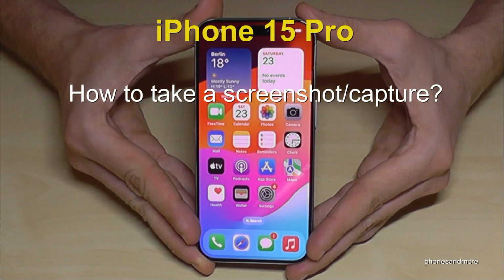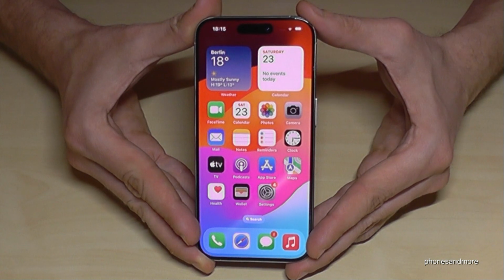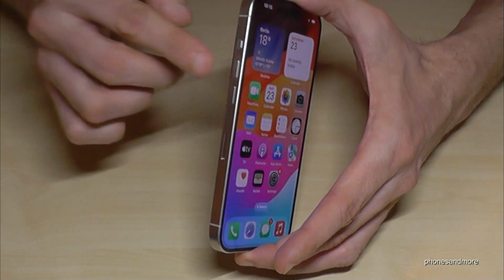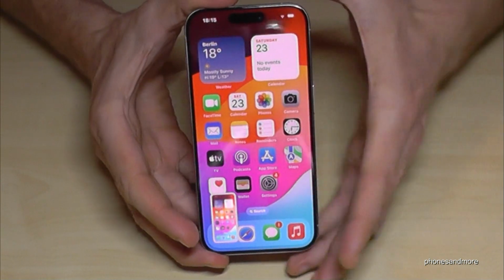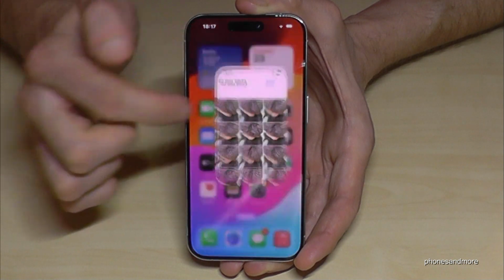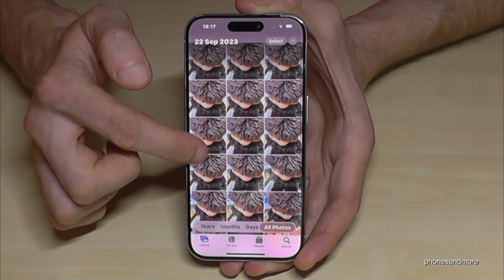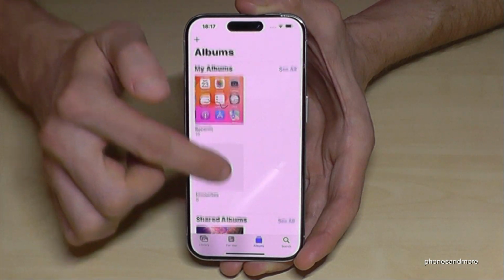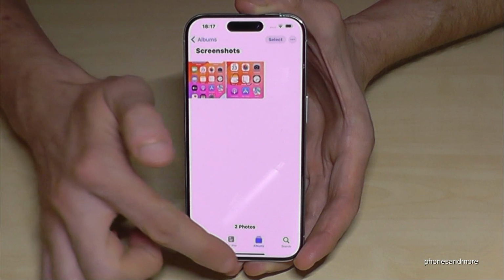iPhone 15 Pro: How to take a screenshot/capture?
With this video, I want to show you, how you can take a screenshot/capture, with the Apple iPhone 15 Pro.